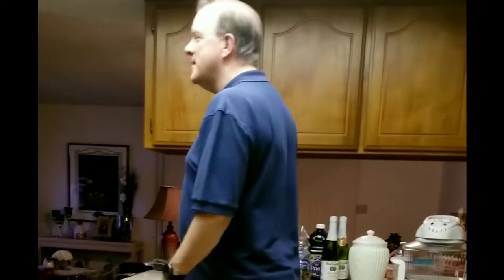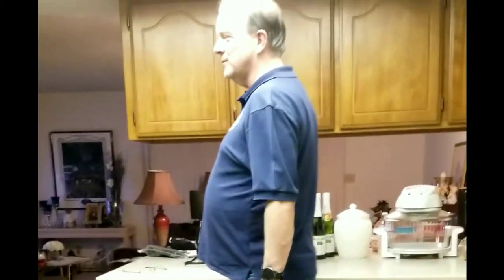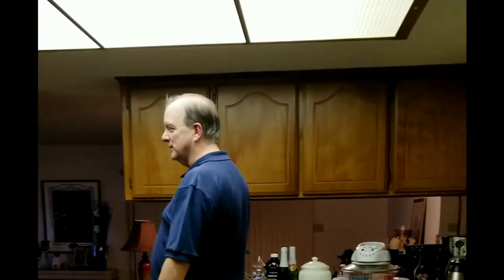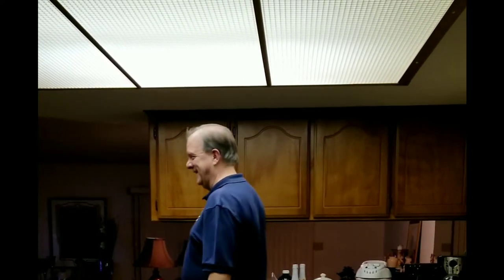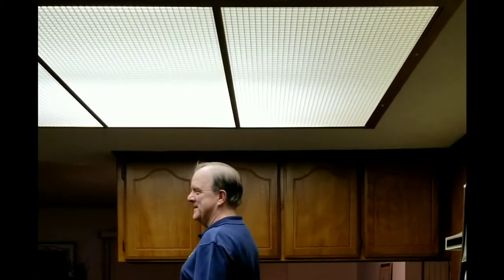Adult's Favorite Toy... Solowheel!!!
No one can stop you as long as you are happy.. This video reminded me how Eric wanting so much to have his one Solo Wheel.  and thinking 'how cool that must feel to be zooming around on something like that', He decided that he needed a new challenge in his life, and bought a solowheel but more powerful and sophisticated wheel, the Kingsong KS 16S.

it is a total blast... He loves it!